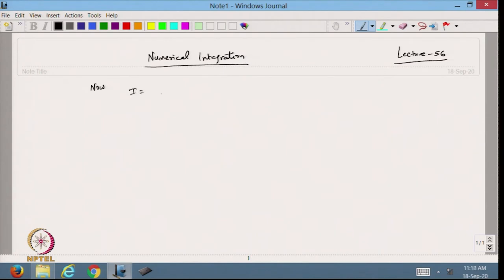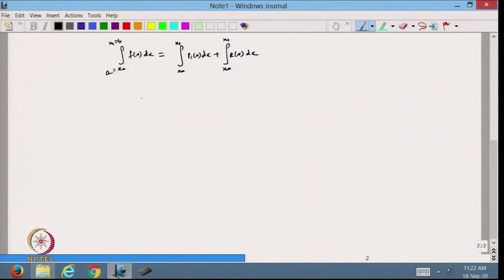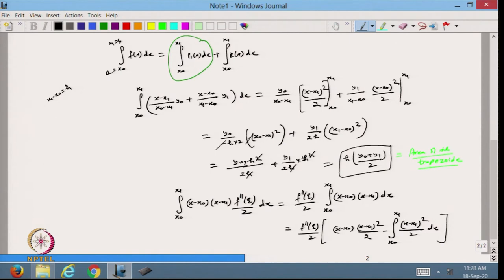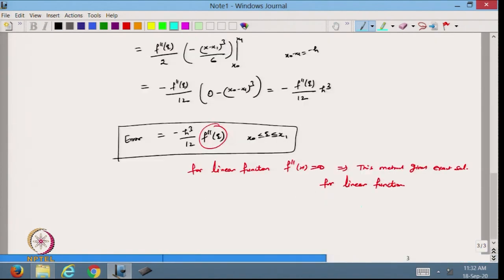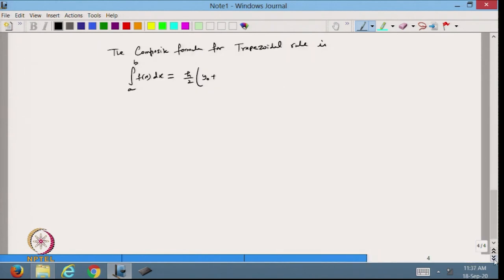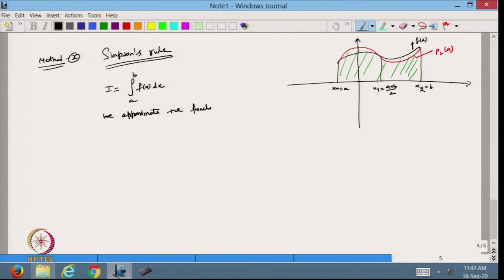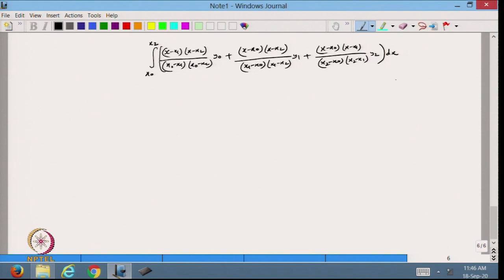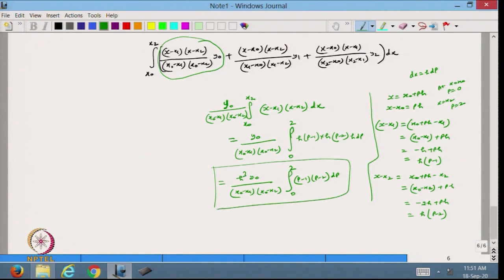Trapezoidal Rule for Numerical Integration